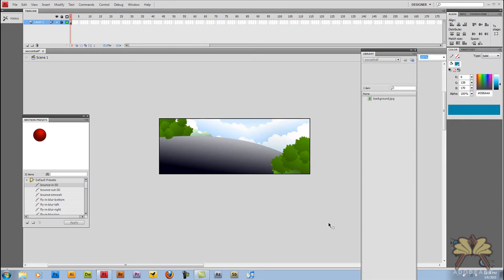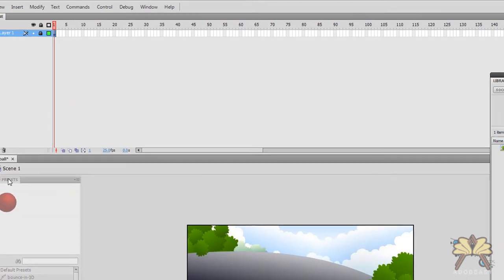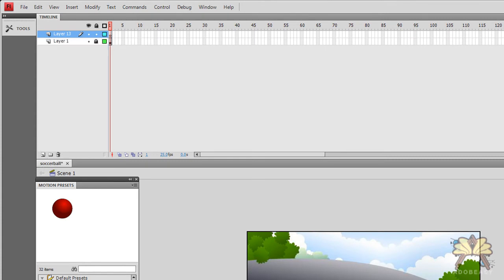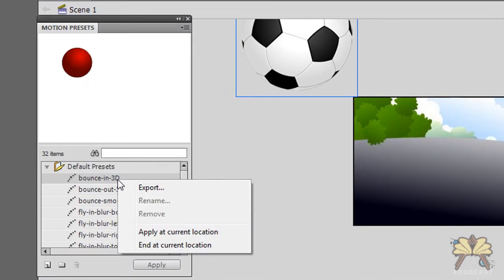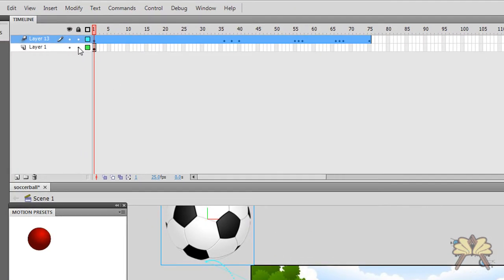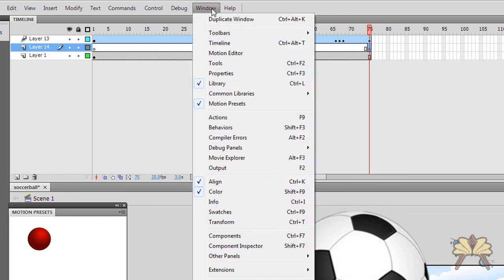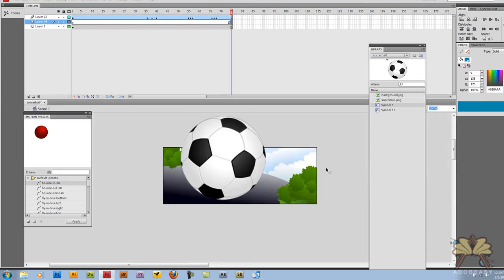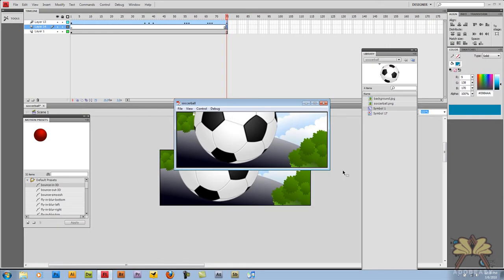How To Animate A Ball Bouncing In Flash CS4 - In Less Than 2 minutes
In this tutorial I show you how to animate a ball bouncing in Flash CS4 in under two minutes.